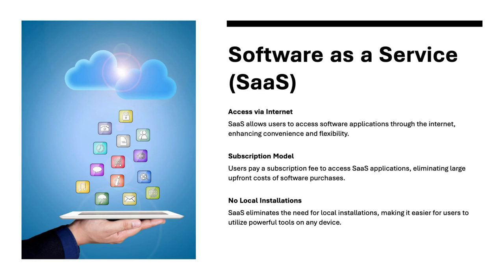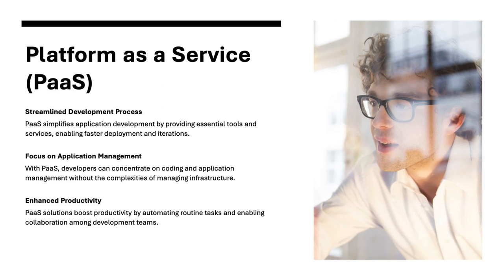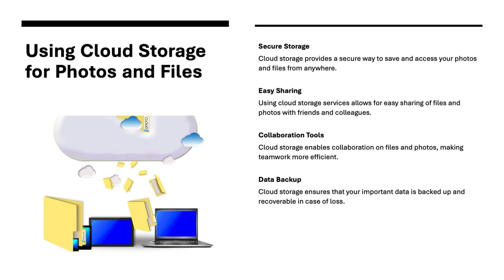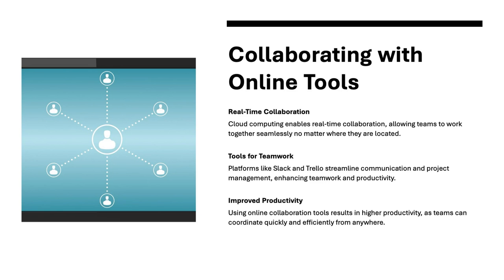Cloud Computing Made Simple: An Easy Guide for Beginners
In this beginner-friendly guide, we break down cloud computing into simple, easy-to-understand concepts. Whether you’re completely new to the topic or looking to refresh your knowledge, this video will explain what cloud computing is, how it works, and why it’s transforming the way we live and work.

You’ll learn:
- The definition and core concept of cloud computing
- How cloud computing differs from traditional computing
- Key benefits like cost savings, scalability, and accessibility
- The three main service models: SaaS, PaaS, and IaaS

Real-world uses including file storage, online collaboration, and streaming media

From storing photos securely in the cloud to collaborating with teammates around the globe, cloud computing is everywhere — and understanding it can open new opportunities for your career and personal projects.

📌 Chapters:
0:00 – Introduction
0:35 – What is Cloud Computing?
1:20 – How It Differs from Traditional Computing
2:10 – Benefits of Cloud Computing
3:00 – SaaS, PaaS, and IaaS Explained
4:30 – Everyday Cloud Examples
5:30 – Summary

💡 Perfect for:

IT beginners

Students learning tech concepts

Small business owners exploring digital solutions

Anyone curious about the future of computing